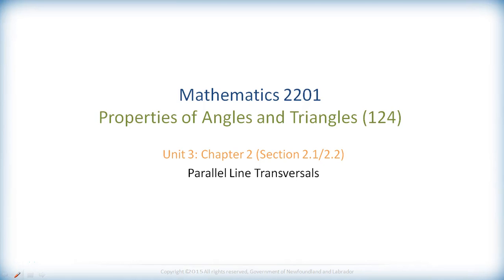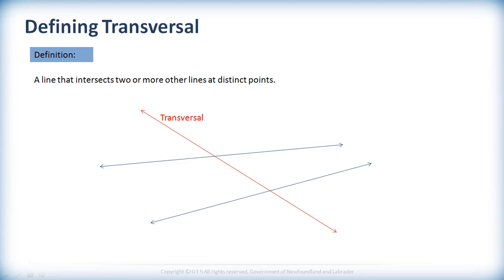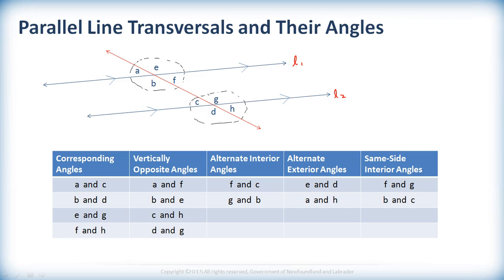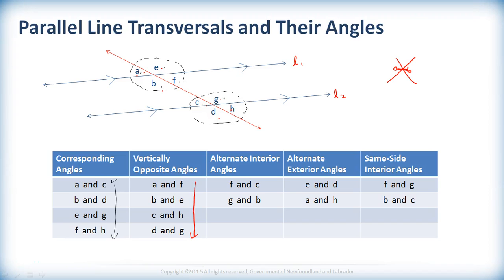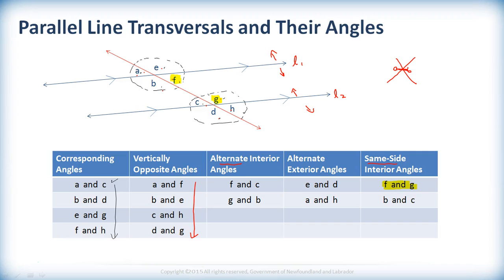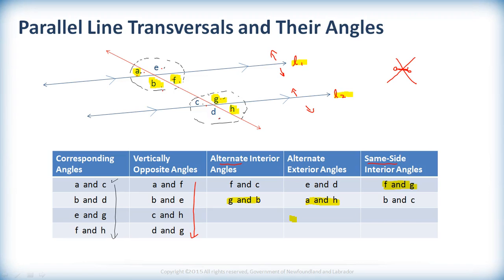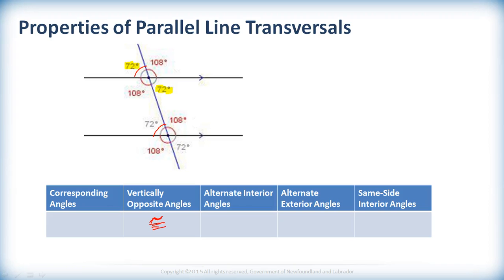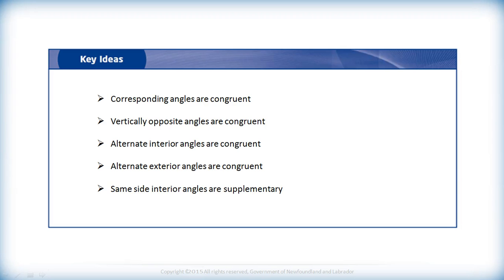Math 2201 - Ch.2 Sec.2.1 & 2.2 - Parallel Line Transversals - Instruction